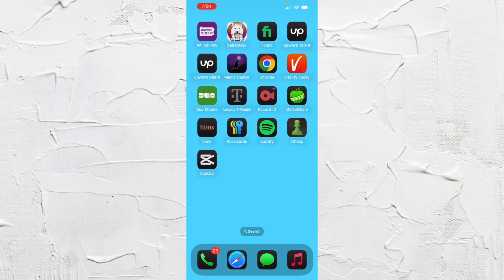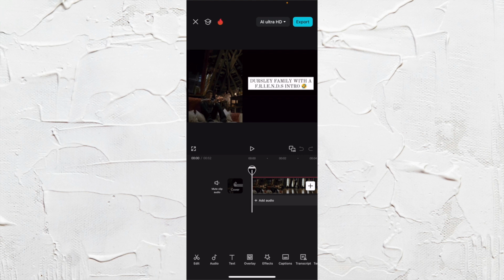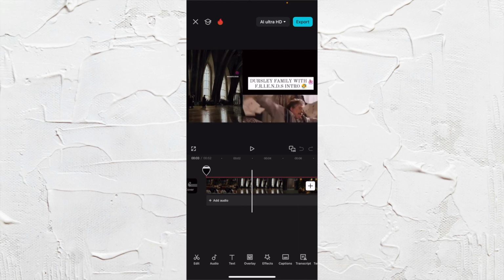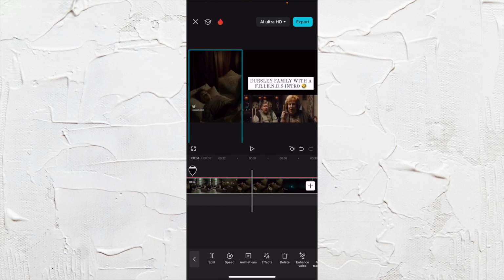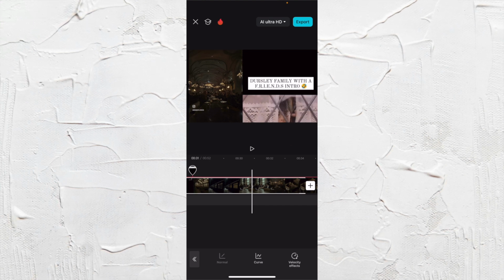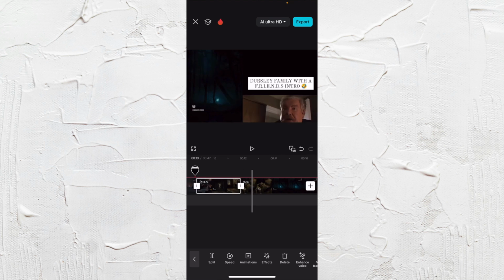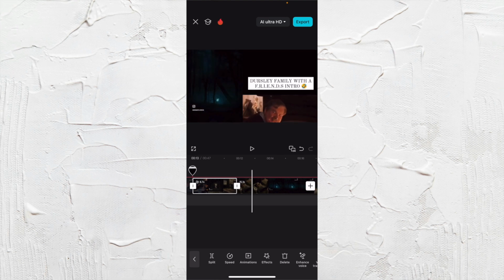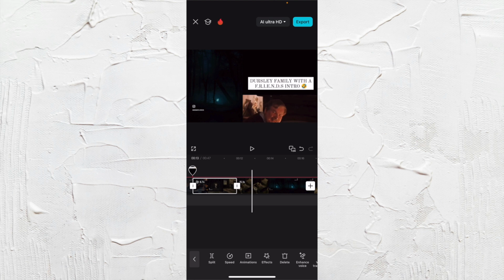How to Speed up Video in CapCut - Step by Step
In this video we show you How to Speed up Video in CapCut.